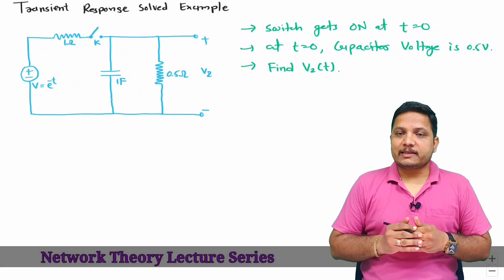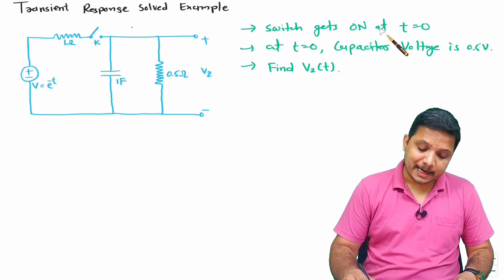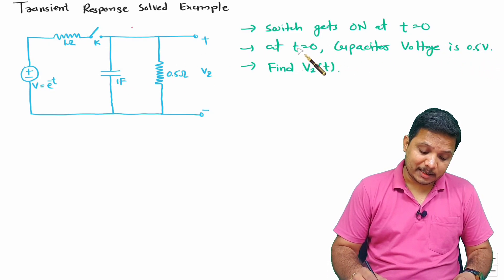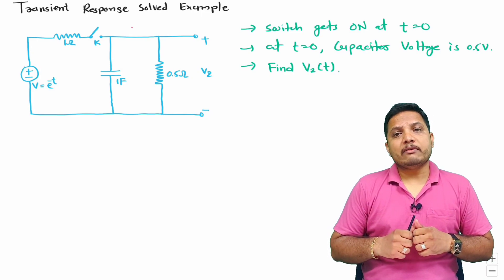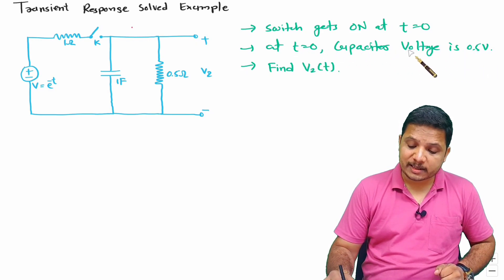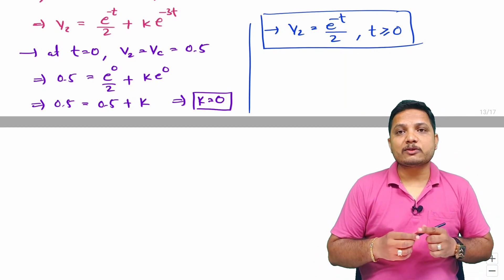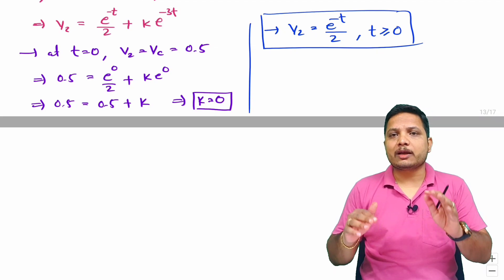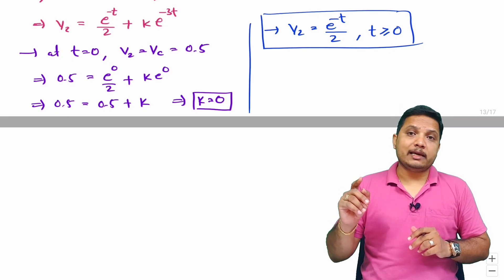7. Transient Response Solved Example in Network Theory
Transient Response Solved Example in Network Theory is explained with the following Timestamps:
0:00 - Transient Response Solved Example - Network Theory
0:47 - Before Initial condition of Network
1:20 - After Initial condition of Network
6:30 - Initial condition of Network
7:53 - Voltage expression in Transient Response

Transient Response Solved Example in Network Theory is explained with the following outlines:
0. Network Theory
1. Transient Response Solved Example
2. Before Initial condition of Network
3. After Initial condition of Network
4. Initial condition of Network
5. Voltage expression in Transient Response